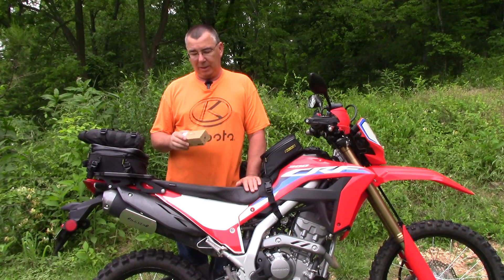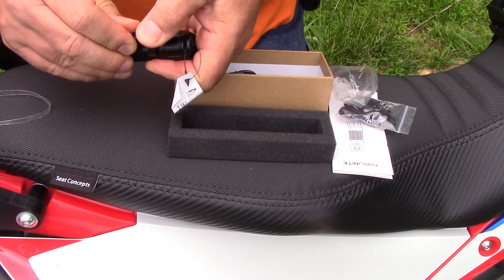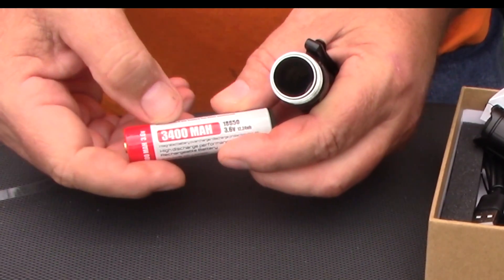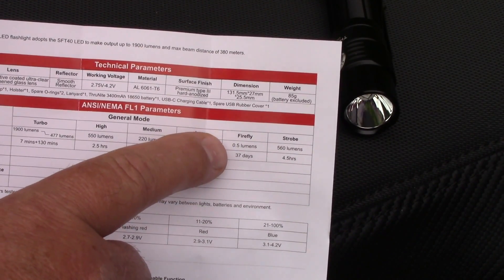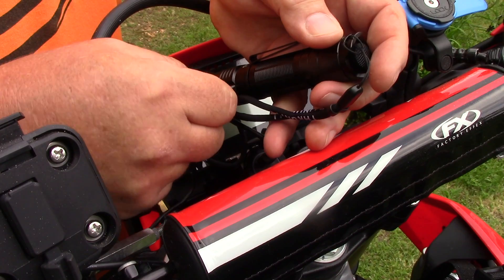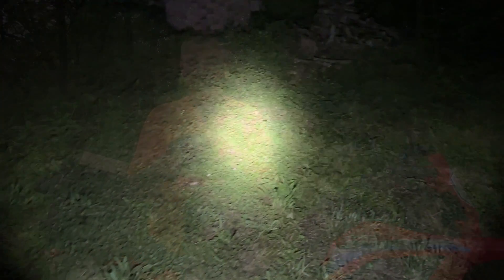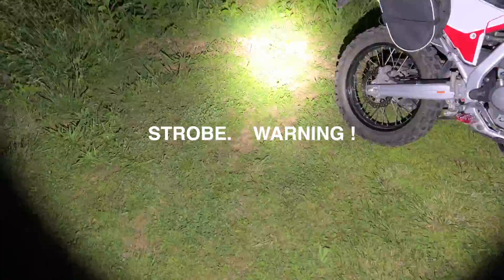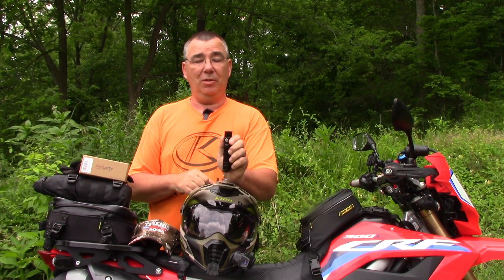Thrunite TN12 Pro Honda CRF300L Dual Sport LED Adventure Rechargeable Flashlight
ThruNite TN12 Pro Rechargeable Flashlight

For a 20% discount and free shipping for orders over $50 on all Nelson Rigg products (except products already on sale) go to the Nelson Rigg website add the products to your cart then at the checkout enter promo code: woodzman20